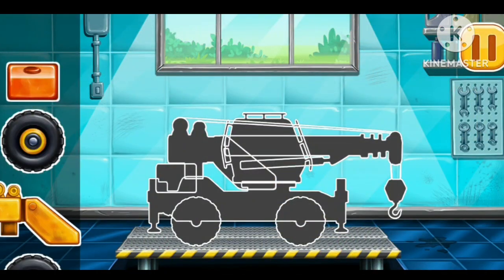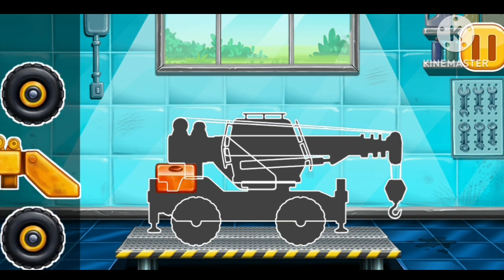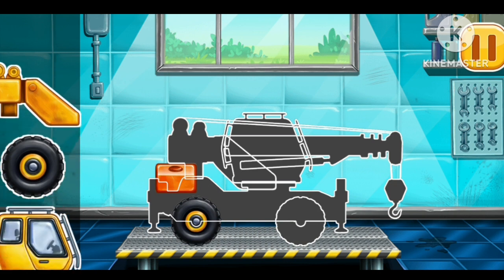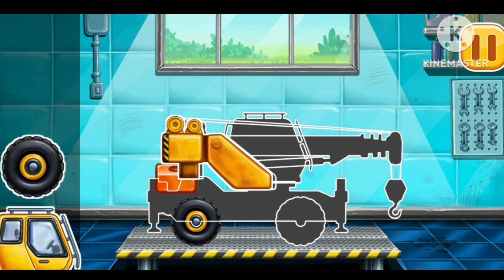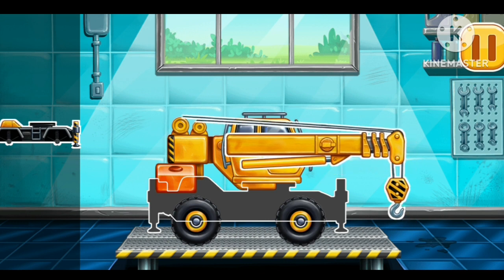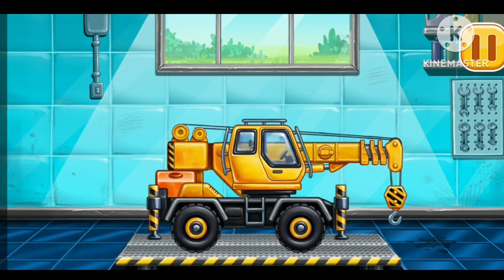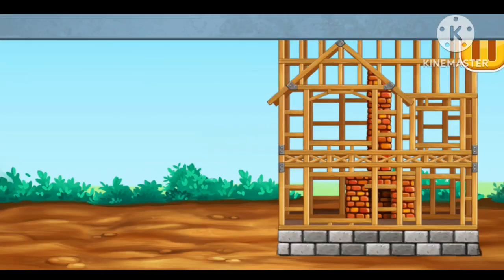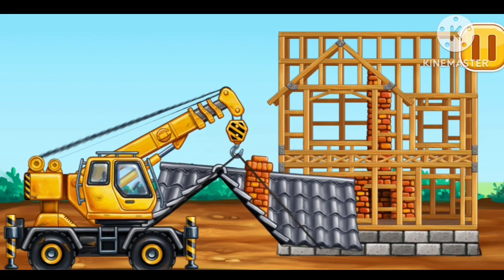Kids video | Cartoon video | Building video for kids | Construction video for kids - Part 26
The videos are produced with high-quality animation, sound effects, and music to keep kids entertained.